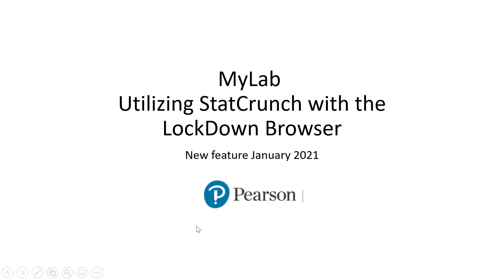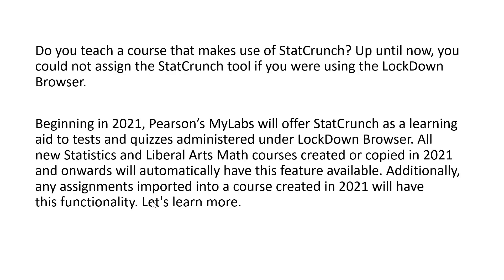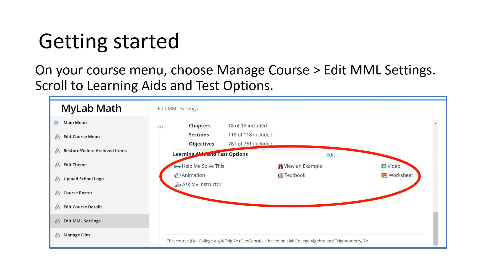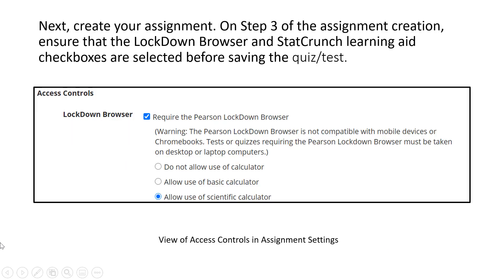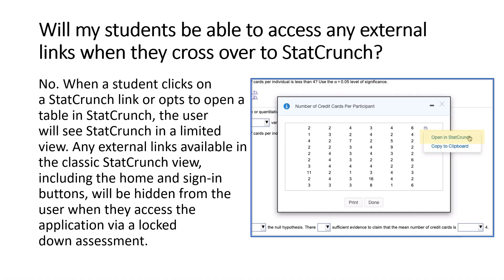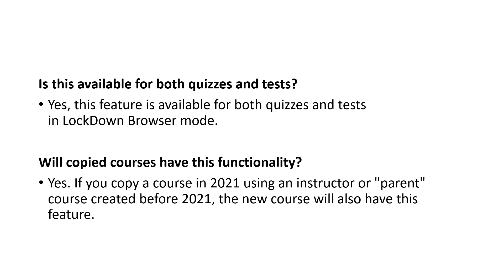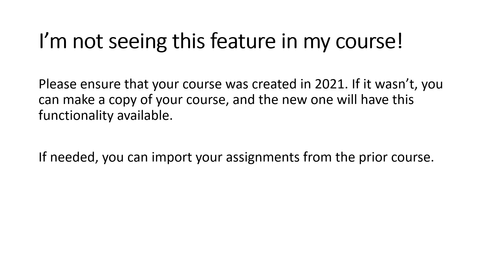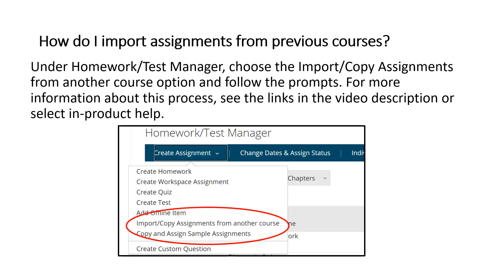MyLab Utilizing StatCrunch with the LockDown Browser New 2021